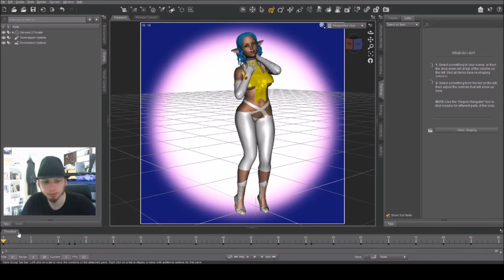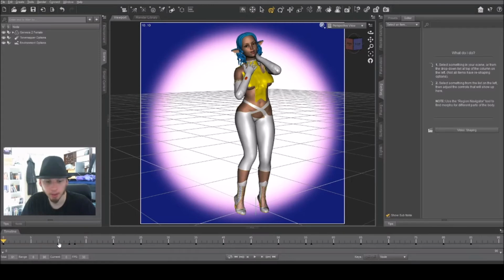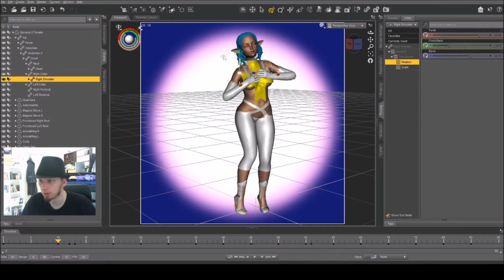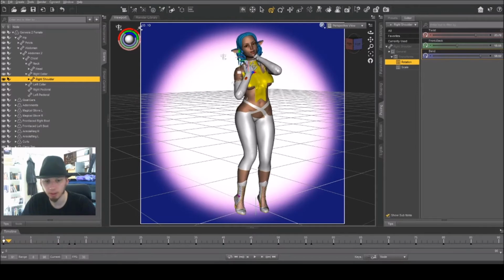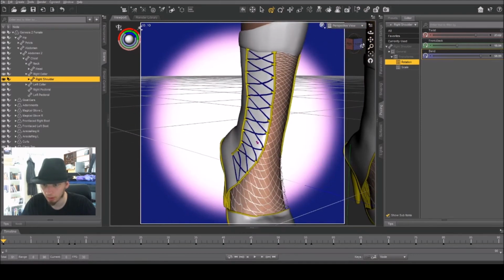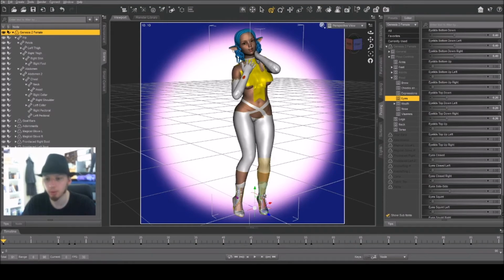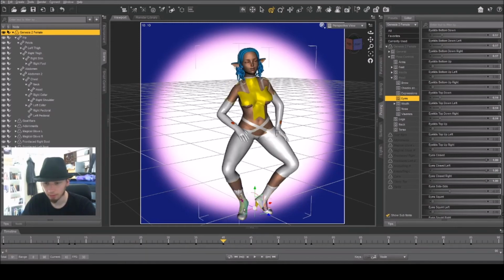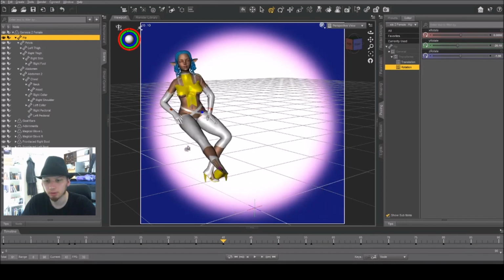Daz 3D - making of the animation